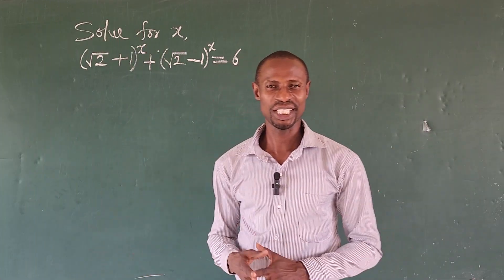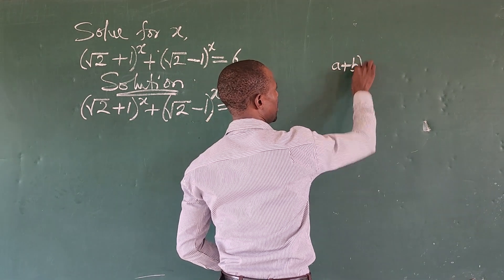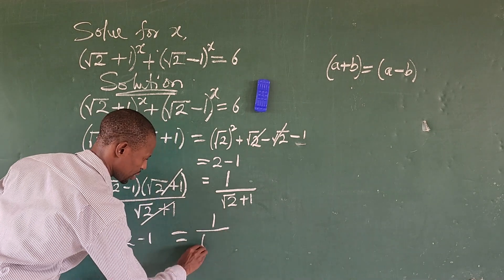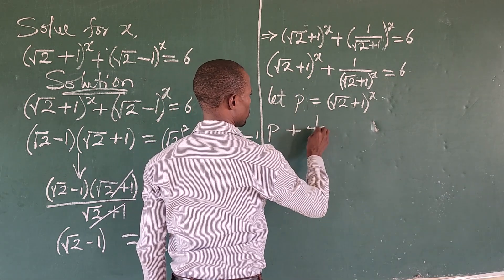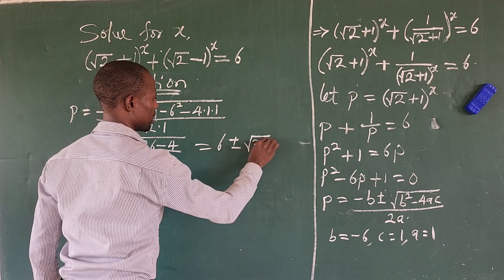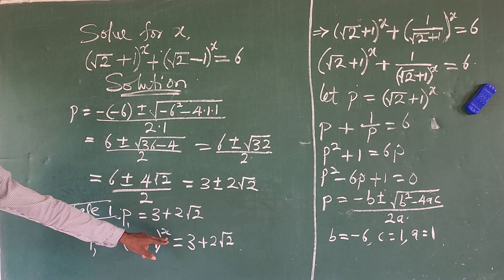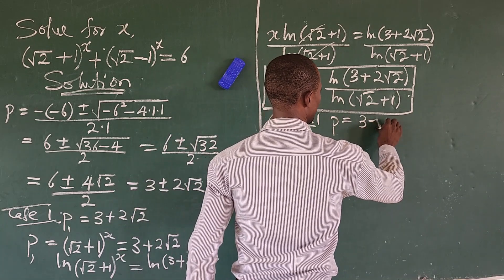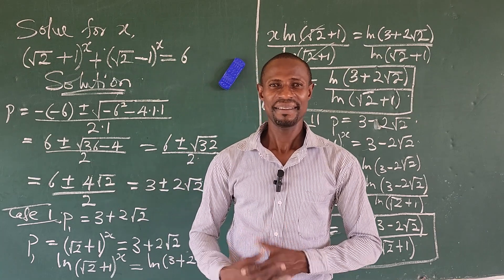Japanese Junior JEE Math Problem | Simple Exponential Equation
Hi, check out the trick I applied in solving this exponential equation...✍️✍️😍